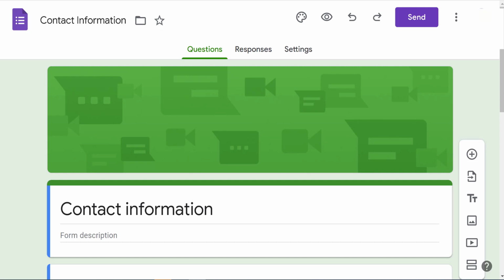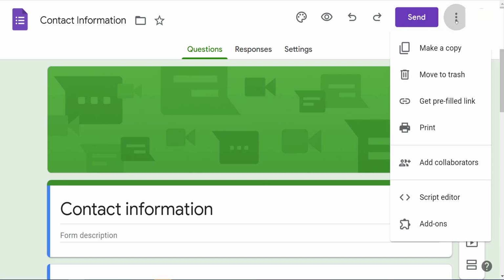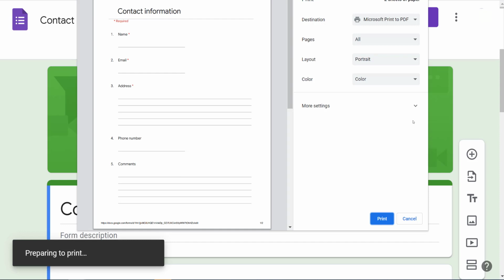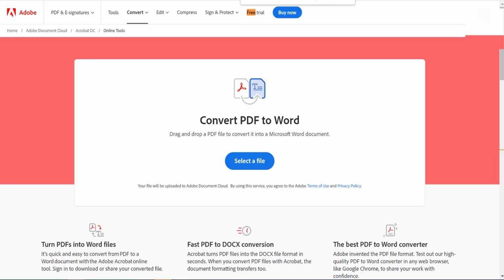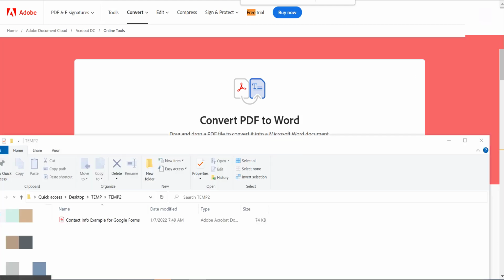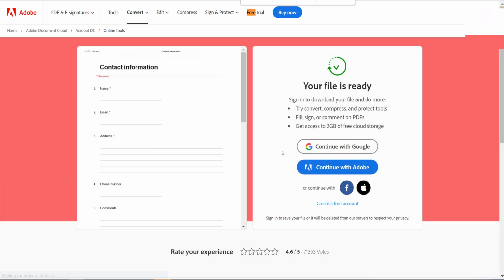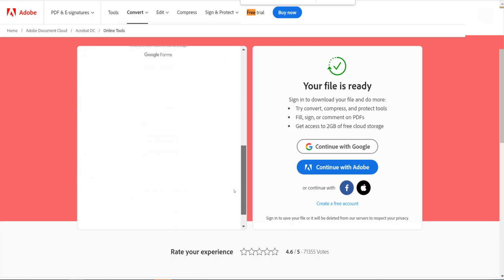How to Convert Google Form to Word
In this video, we quickly talk about the two-step process of converting a Google Form to a PDF and then converting that PDF into a word document.